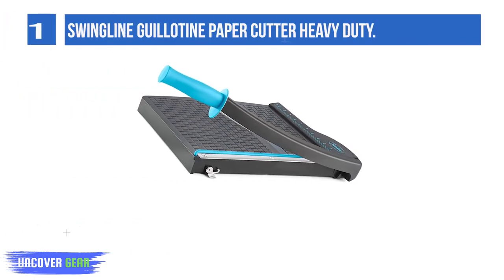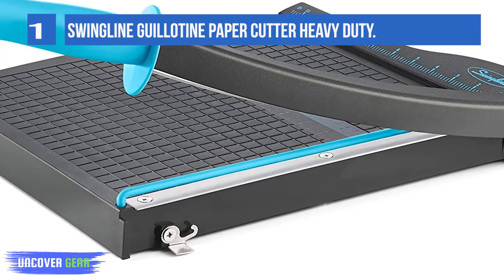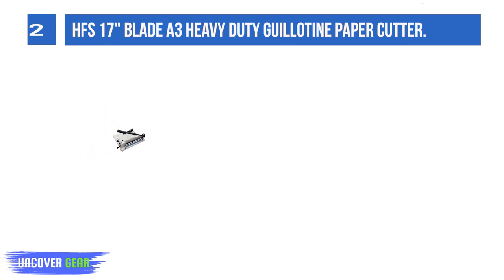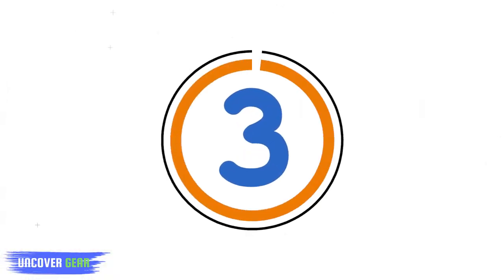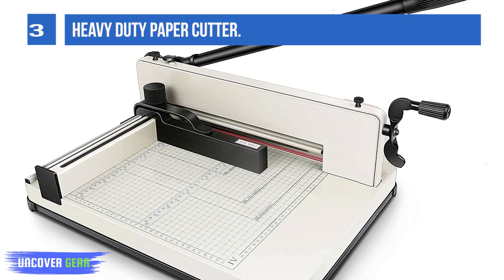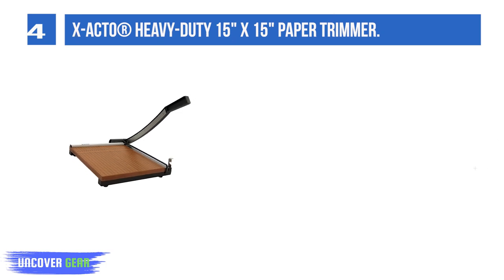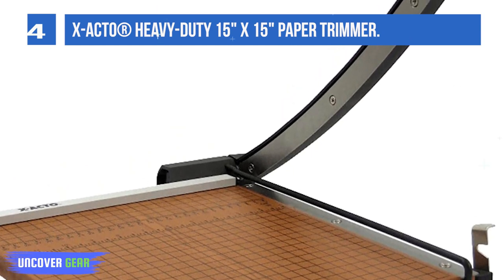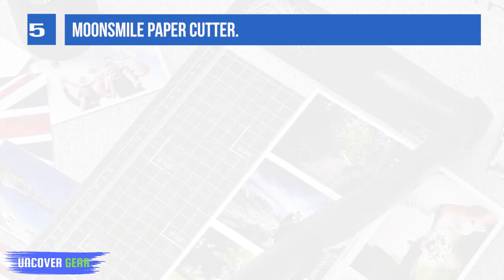The 5 Best Heavy Duty Paper Cutter to Buy in 2024 | Reviews | Best Paper Cutter & Trimmer